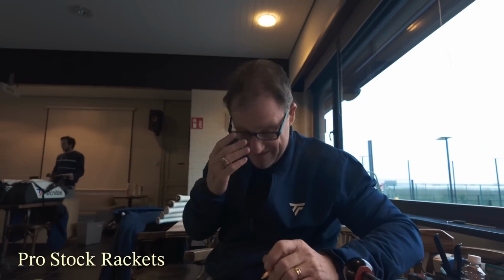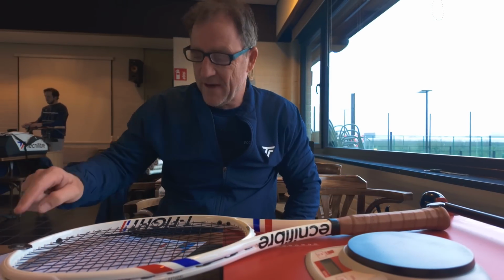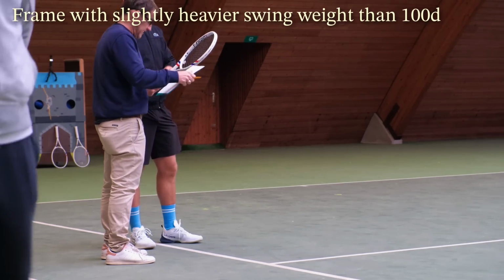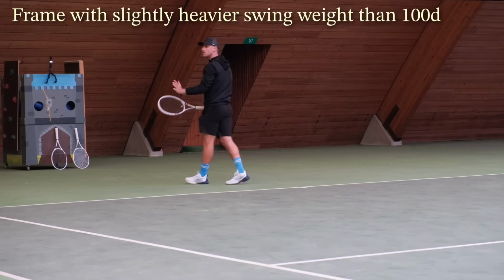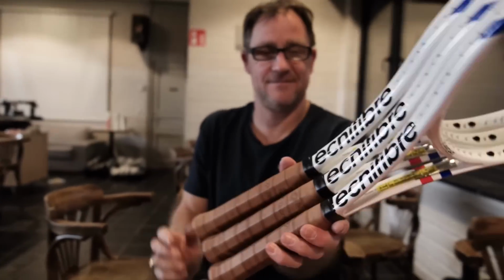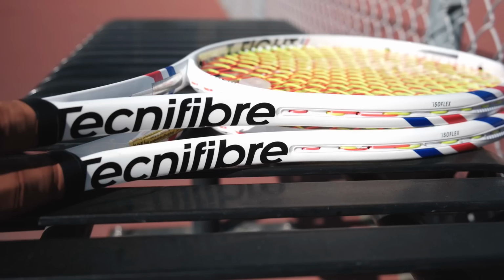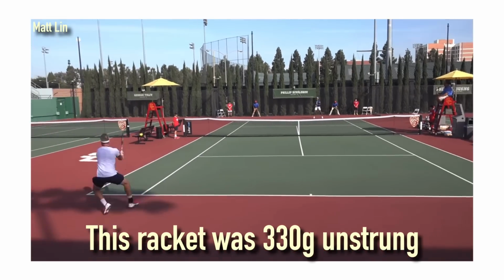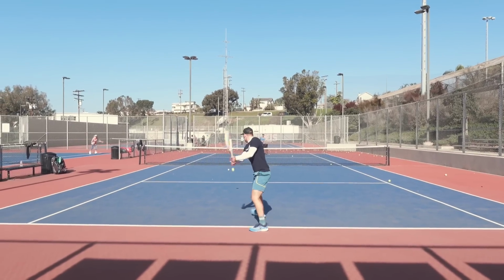I Am Switching Rackets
This is not clickbait. Yes, I am switching rackets. Here is my new frame - The Tecnifibre TFight 305S. Want to try it?